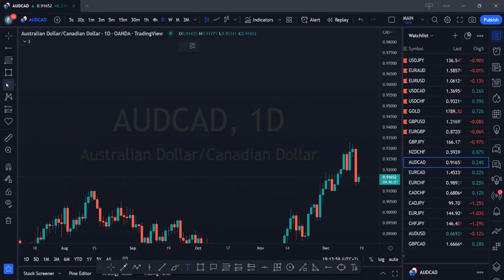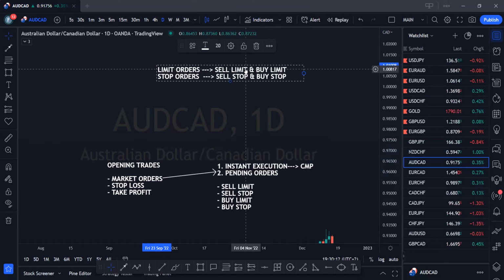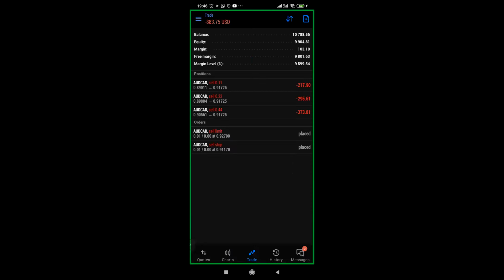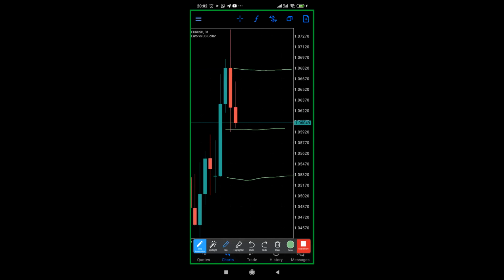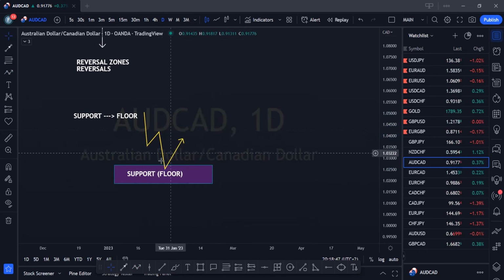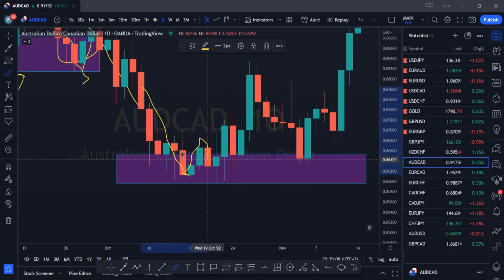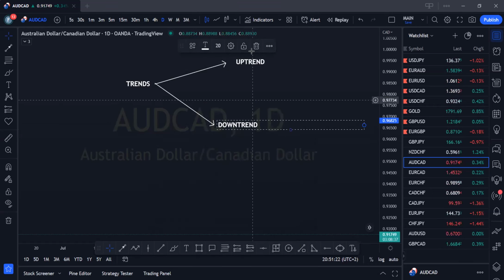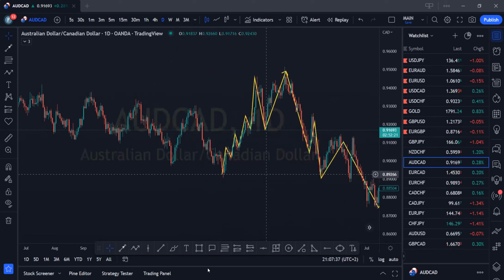Beginners Forex trading Workshop 16th December 2022 Day 2